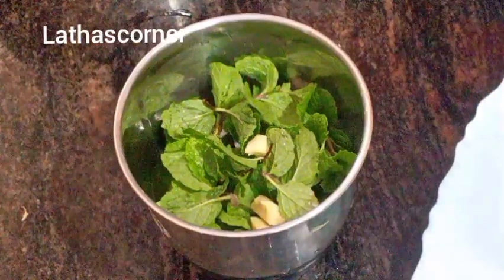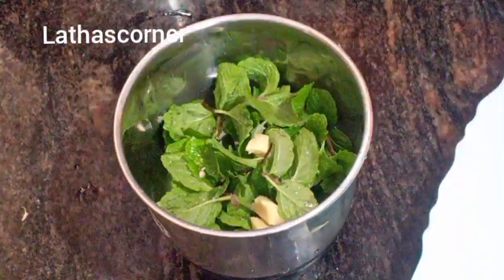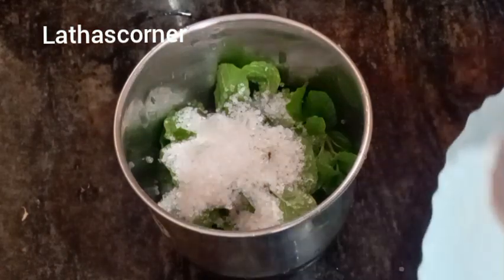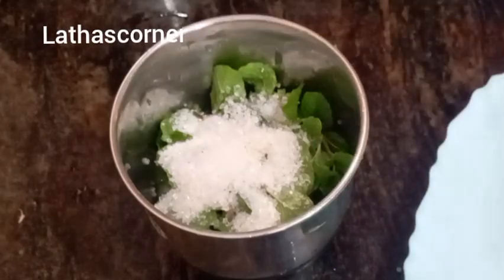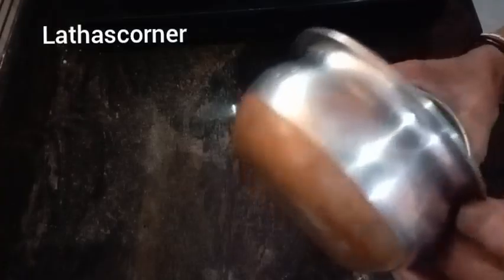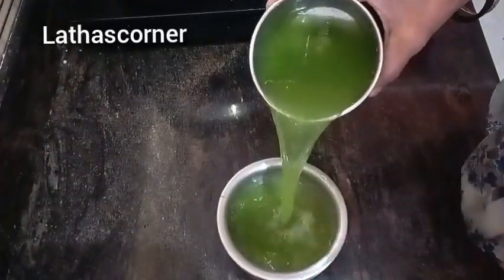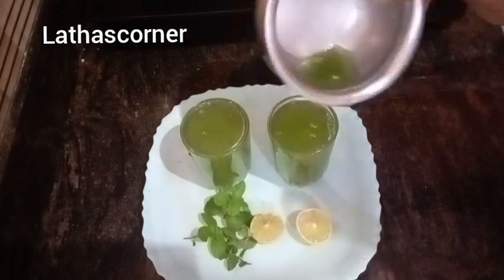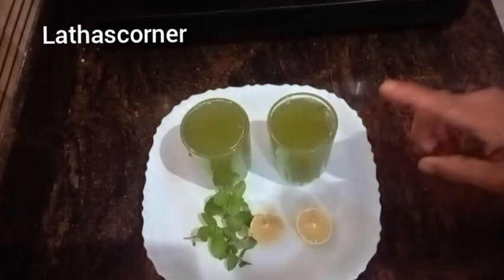ಪುದಿನ ಜ್ಯೂಸ್/lathascorner /ತಂಪೆರೆಯುವ ಜೊತೆಗೆ ಆಸಿಡಿಟಿಗೂ ಸ್ಯೆ /howtoprepare /mintjuce #